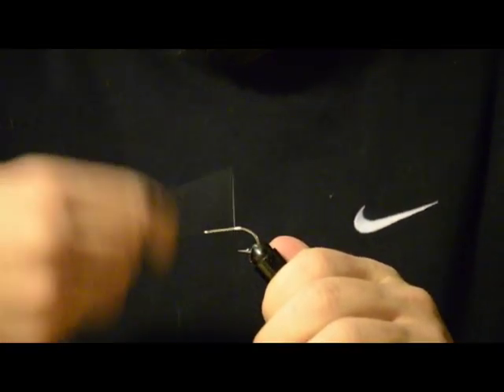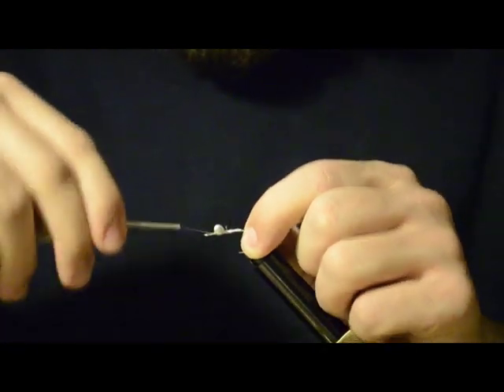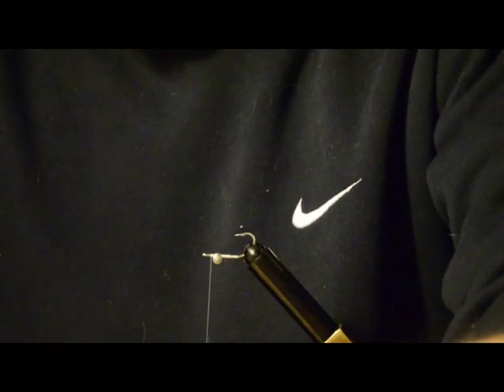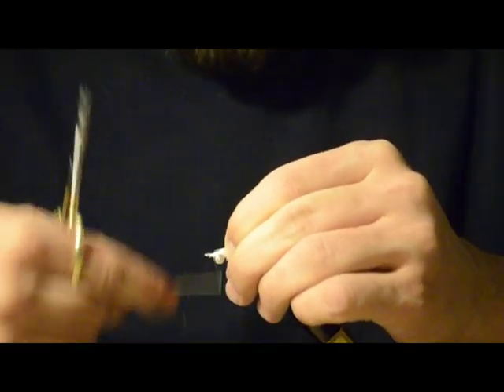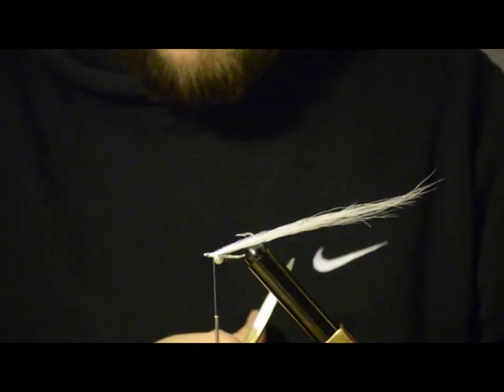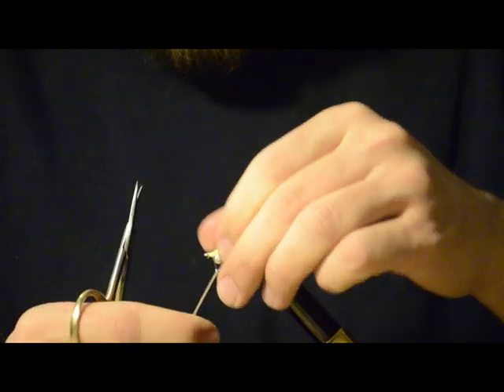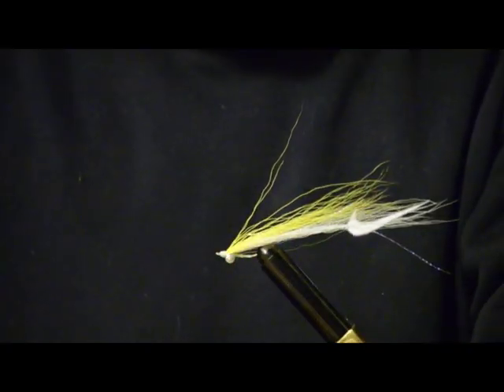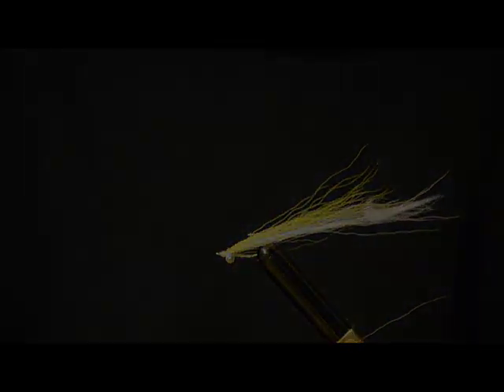How To Tie a Clouser Minnow | Instructional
A Clouser Minnow is one of the simplest flies to tie for a beginner and also one of the deadliest. Watch as KA's Ben Duchesney teaches you how to tie a basic Clouser Minnow to catch stripers on the flats, which you can modify to catch many other species of game fish.